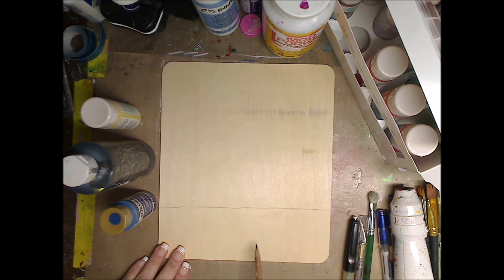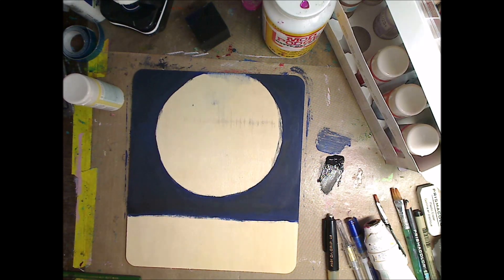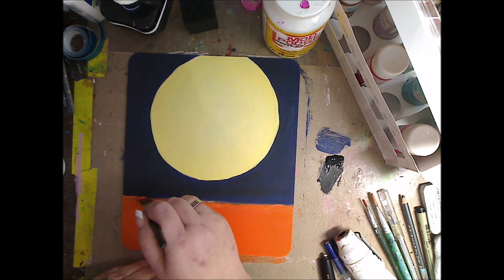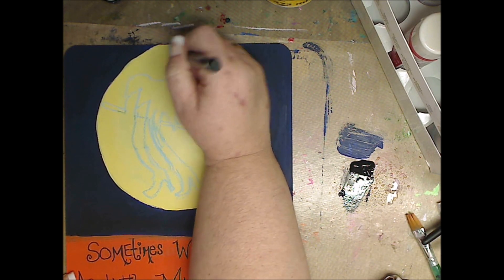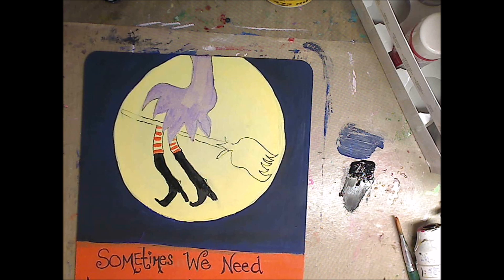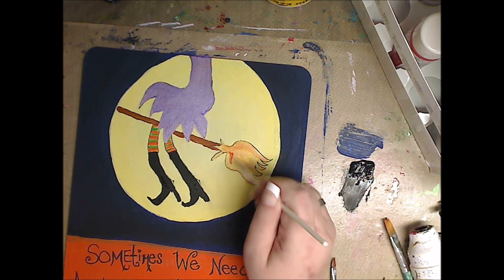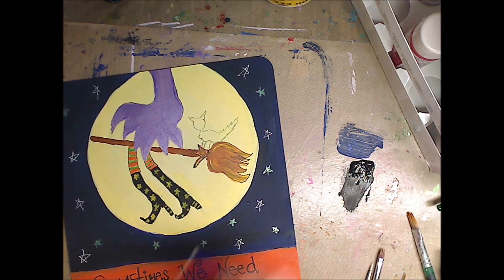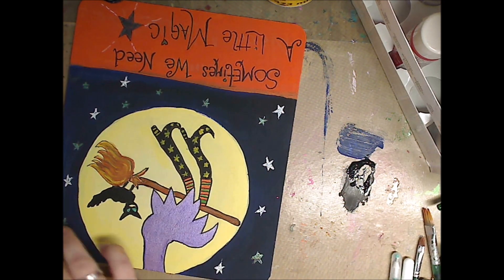Mixed Media Painting on Wood-Sometimes we need a little magic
FIND ME--
~~ Keep on keeping on!!
MY ETSY
SKYPE- knittingandthings1